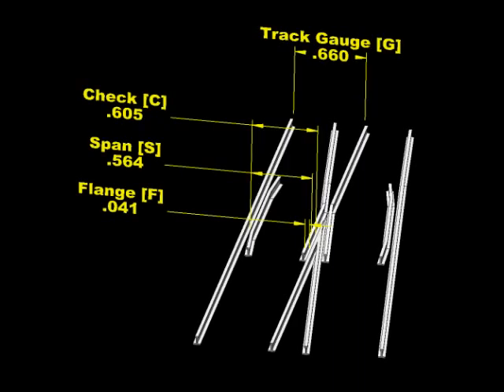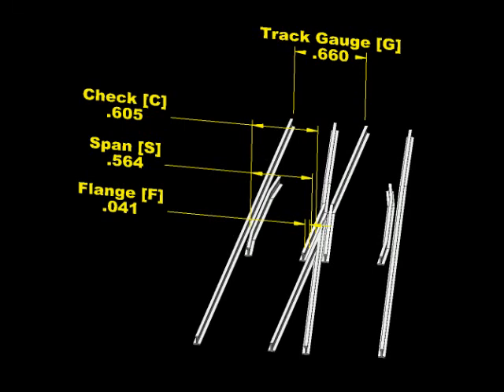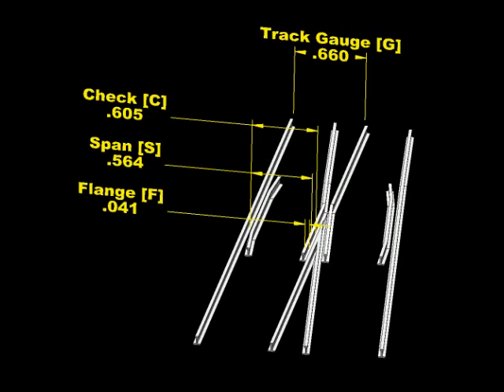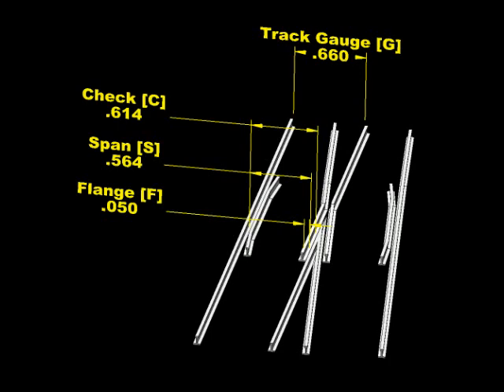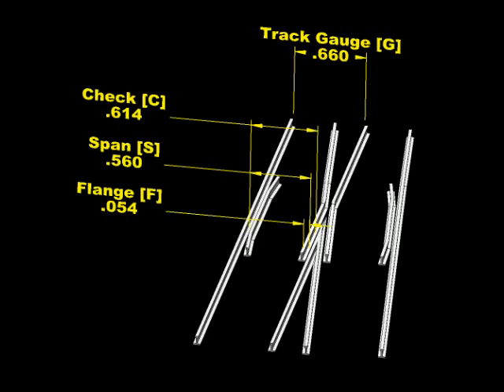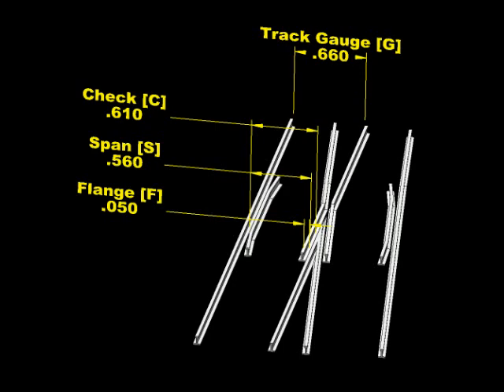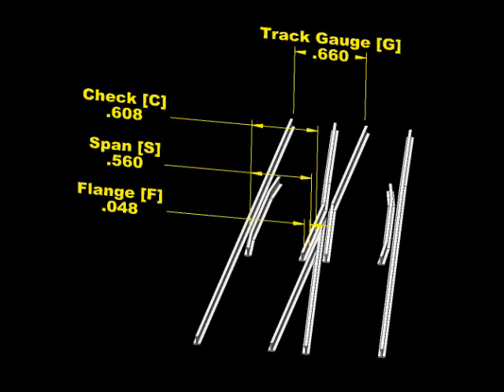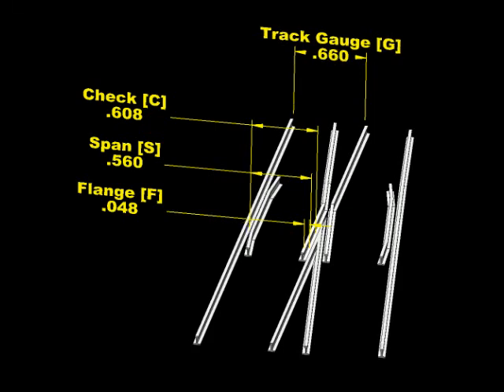Demystifying The NMRA Standards - Part 4 of 4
Used, abused, misused and just plain misunderstood, the NMRA standards have been unjustly blamed for many of the problems modelers have had over the years with with poor operating trackwork, where in fact the NMRA standards actually hold the key to building layouts that run both smoothly and reliably.

Here Tim Warris from Fast Tracks uses CAD animation and graphics to help explain just how the NMRA standards work.